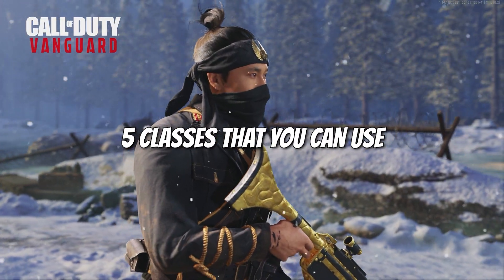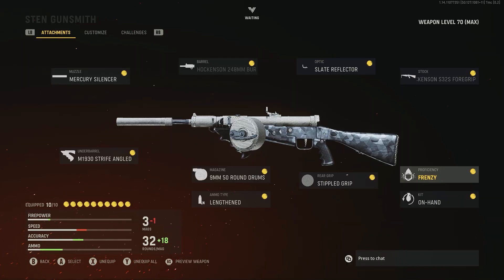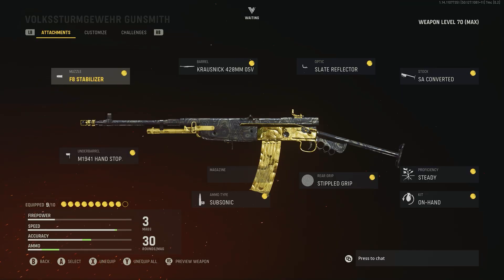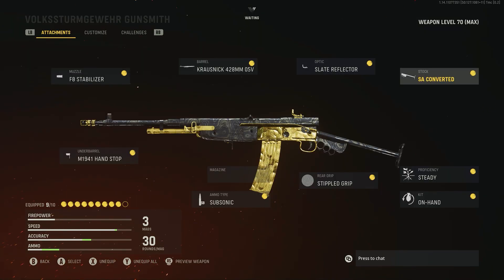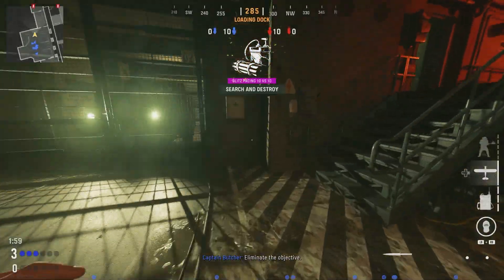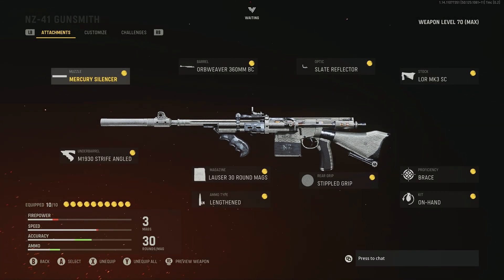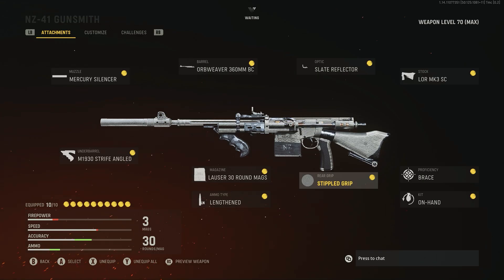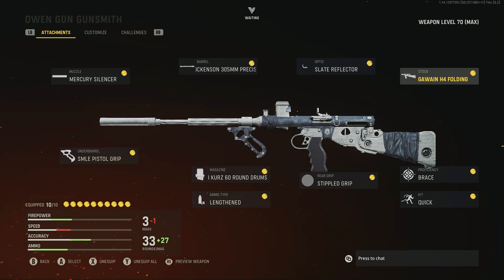Top 5 *SECRET* Class setups that are actually UNREAL (Vanguard Best Classes, Vanguard SND)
Best Classes Vanguard
Top 5 Vanguard classes
search and destroy
snd
Vanguard
Vanguard Best Search and Destroy Class Setups UPDATED!
Vanguard best classes
Best Vanguard class setups updated